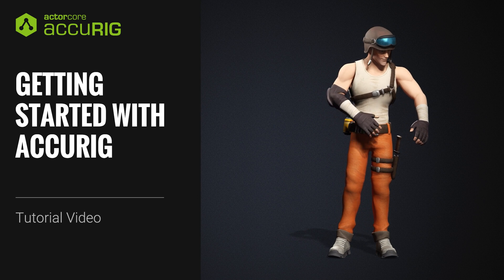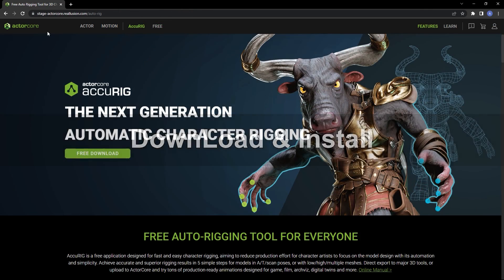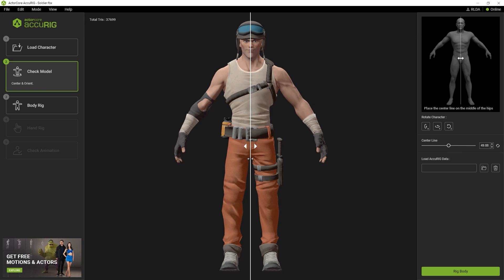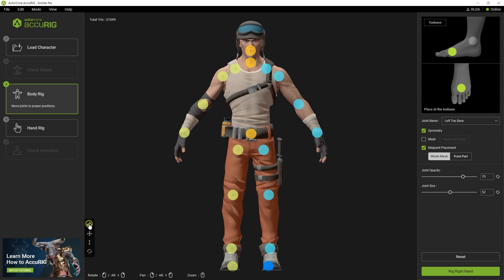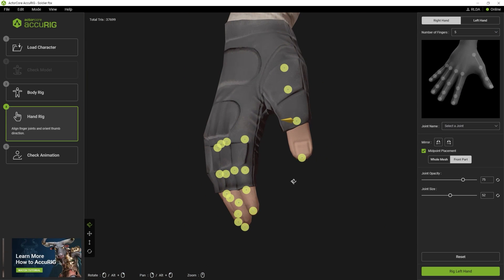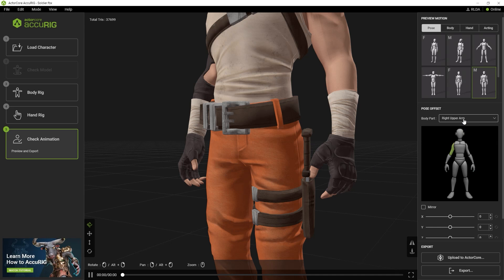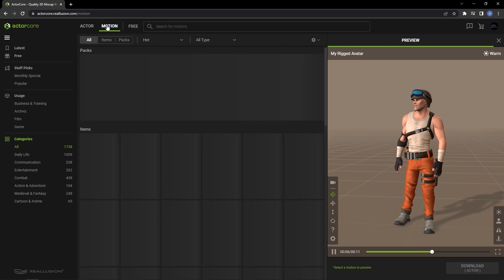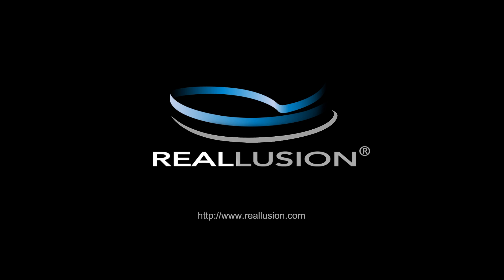Achieve Accurate Results for Animated People and 3D Characters with this Auto-Rigger | AccuRIG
AccuRIG is an incredibly useful tool to quickly and easily generate a rig for your custom character models that is 100% compatible with all of Reallusion’s animation tools and motion library.  In this video, you’ll learn the simple and intuitive process for how to generate this rig by bringing in your custom model via FBX format and define it using the AccuRIG application.

00:00 Intro
00:55 Download & Install
01:25 Loading & Rigging Character
03:34 Hand Rig
04:17 Checking Animation & Pose Offset
05:04 Uploading to ActorCore

*Note: Assets shown in this tutorial serve only as reference materials.